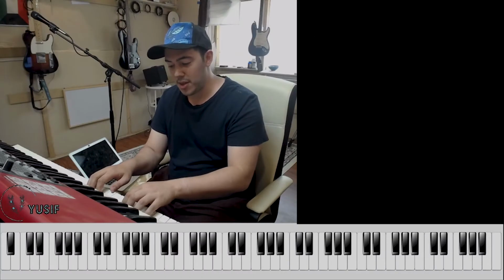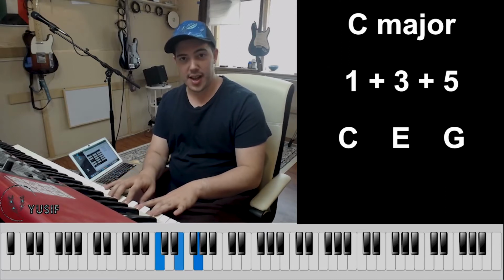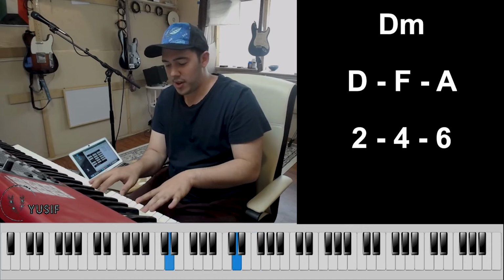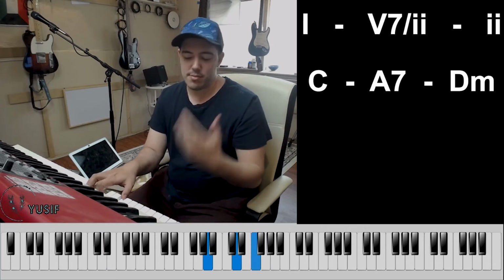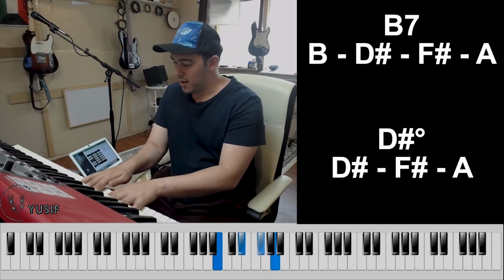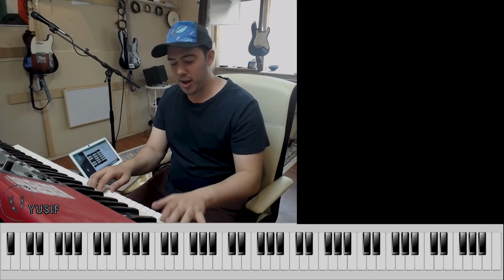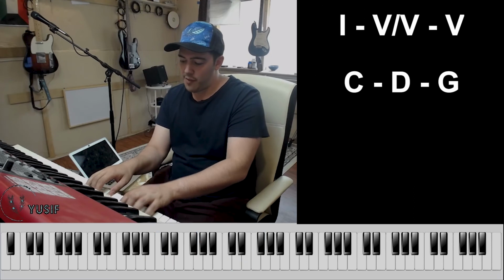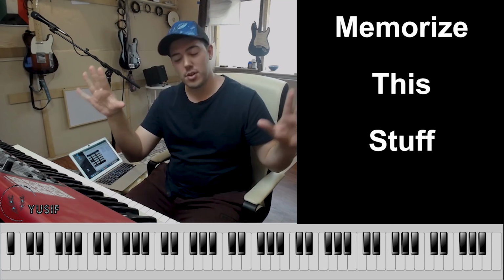SECONDARY DOMINANT CHORDS- Music Theory, Chromatic Theory, & Chord Progressions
Explanation of secondary dominant chords and the music theory behind them: What is a secondary dominant chord? How and when do we use them and why?

Nord Electro 6D 61-Key Stage Piano
Yamaha P125 88-Key Digital Weighted Piano

On-Stage KSA7500 Universal Second Tier for Keyboard Stand
On-Stage KS7150 Platform-Style Keyboard Stand
Radial Pro DI Passive Direct Box

M-Audio MIDISPORT MIDI to USB Converter
MIDI Thru 1-in 2-out MIDI Splitter

Secondary dominants can be either dominant 7th chords or diminished chords. They are an example of chromatic harmony, where we borrow chords from outside the key to spice up our songwriting a bit. So many great songs use secondary dominant chords, and in music theory it's one my favorite topics to discuss, especially when it comes to harmonic function, chord progressions, and roman numeral analysis. Learning about secondary dominant chords opens up a whole new world when it comes to your songwriting and composition and even just music appreciation.

Production Assistant: Hawra Esmaeil
Camera Operator: Hawra Esmaeil